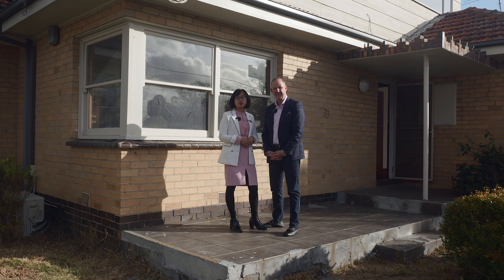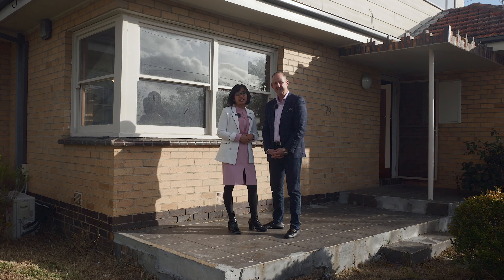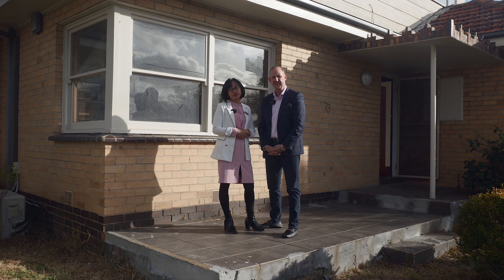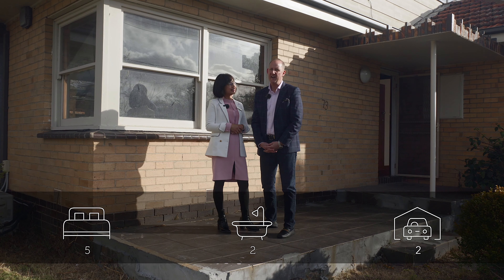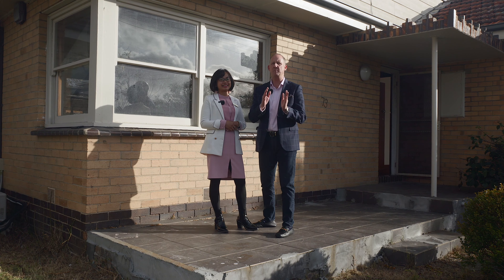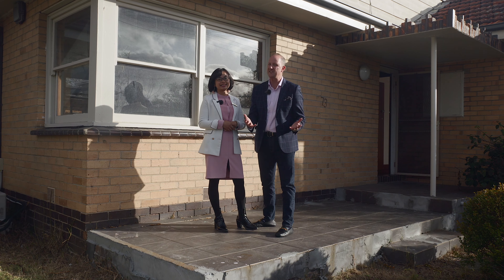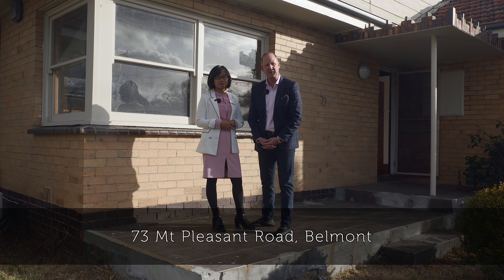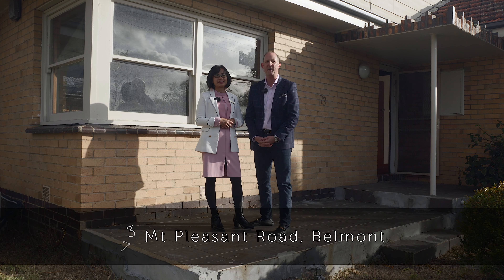73 Mt Pleasant Road, Belmont VIC 3216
On The Market NOW 🔥
73 Mt Pleasant Road, Belmont VIC 3216
Auction 10.30am Saturday 24th June 2023
5🛏2🛁2🛋2🚗
Land size: 536m2
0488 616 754 Matthew Roberts 📞
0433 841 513 Yan Lin 📞